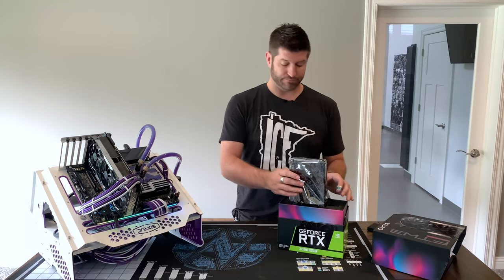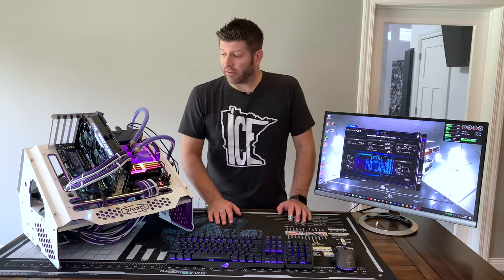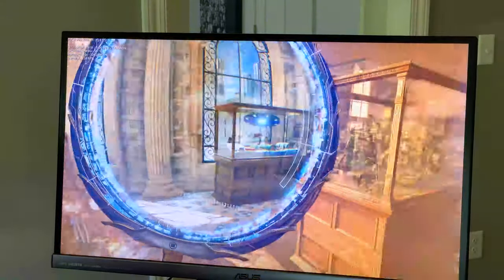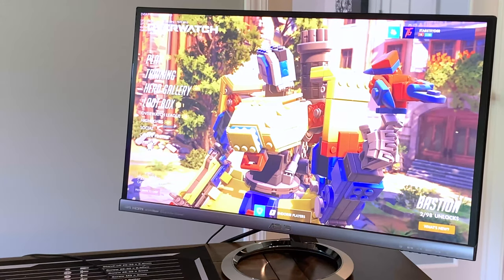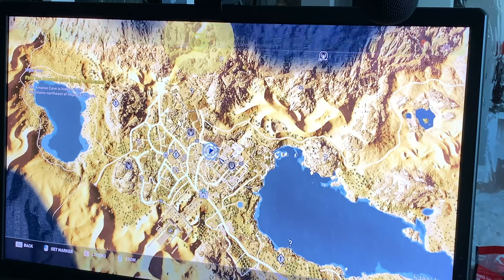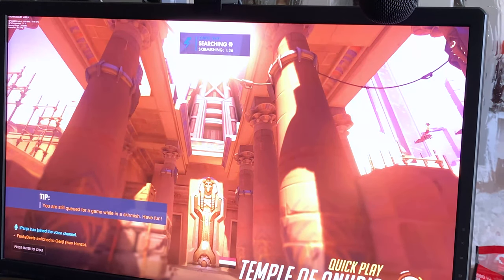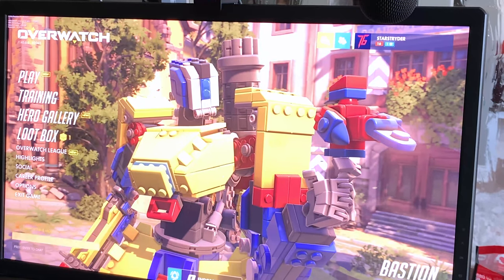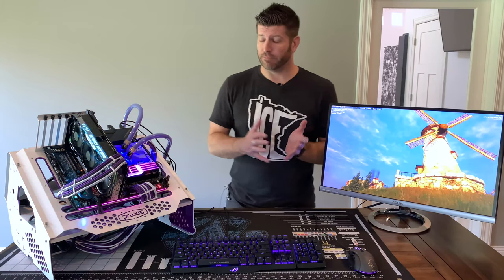EVGA RTX 2080 SUPER FTW3 Ultra REVIEW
got in the EVGA RTX 2080 Super FTW3 Ultra and i finally got it hooked up and ran some benchmarks, and played some games.   come join me for some fun.

EVGA RTX 2080 Super FTW3 Ultra

Maximus XI Extreme
EK Momentum Monoblock
Intel i9 9900k

ASUS PG27UQ 4k Gaming Monitor

Corsair K70 RBG MK.2 Keyboard
Roccat Leadr Mouse

Praxis WetBench

my Knife ;)

- Pro Tech Tookkit
- Manta Driver Kit